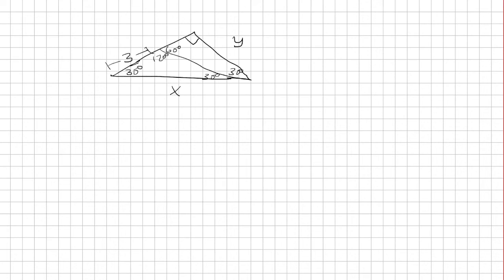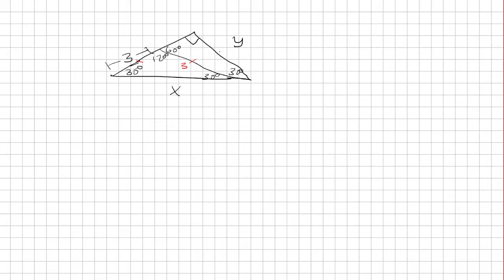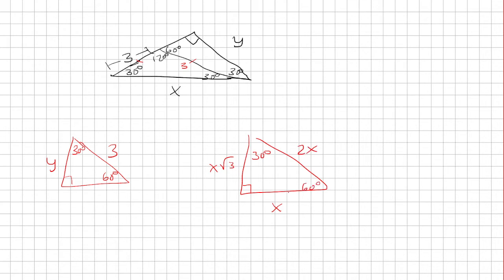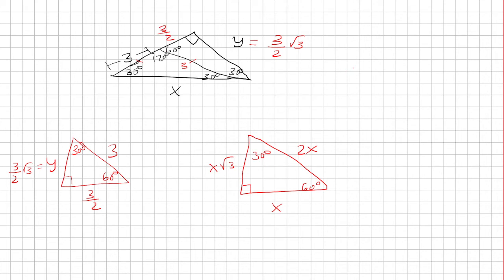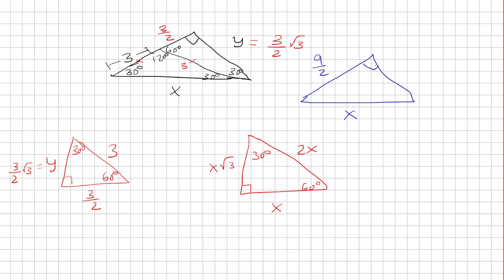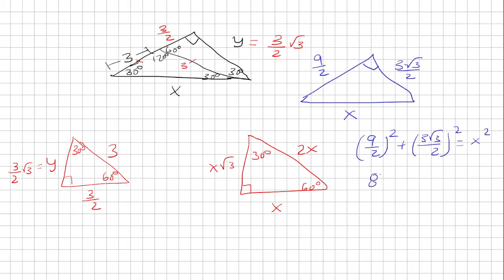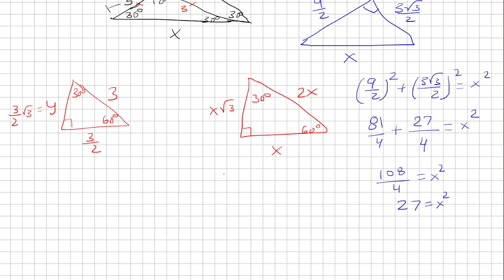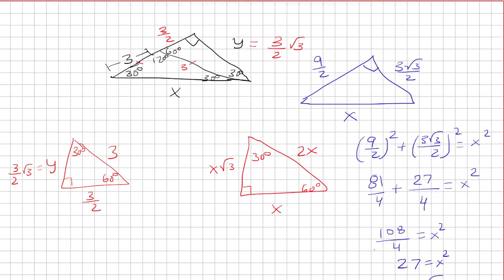Solving for x and y in triangle